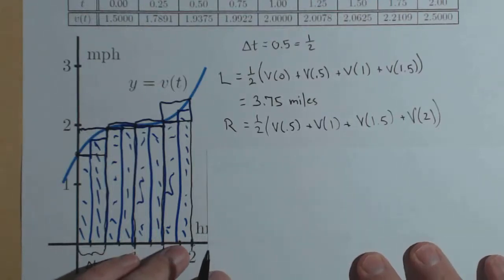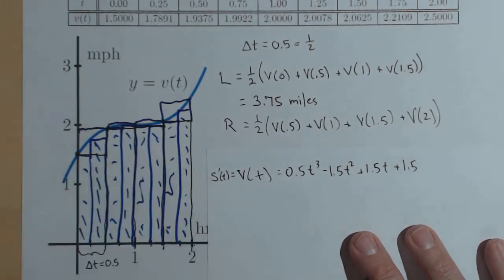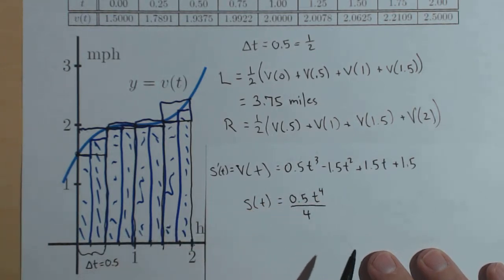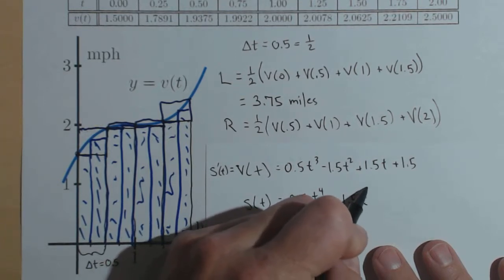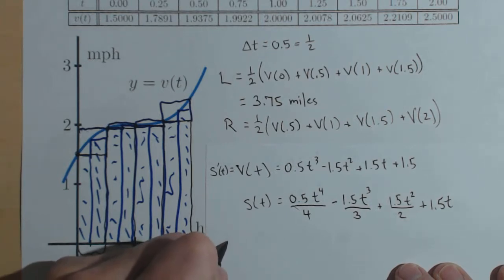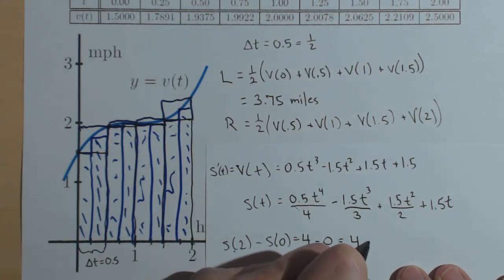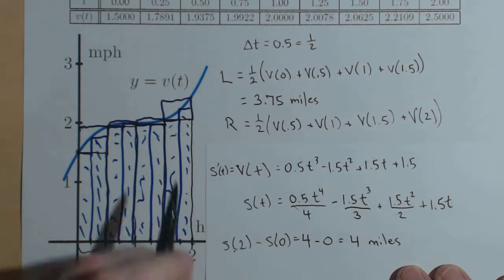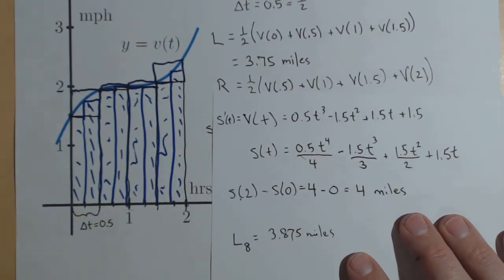Given Velocity Table Find Distance Traveled A41cd